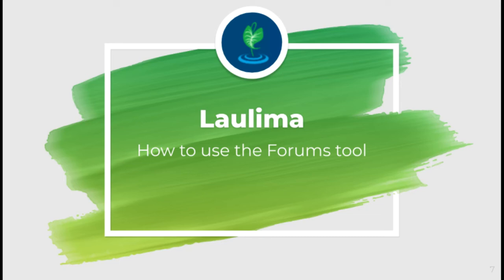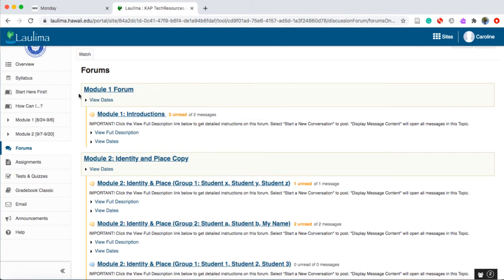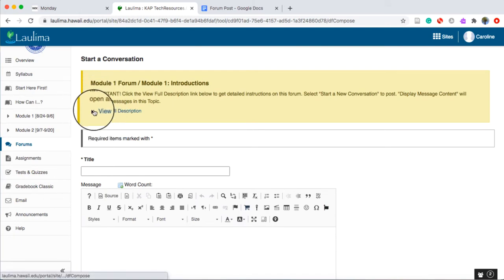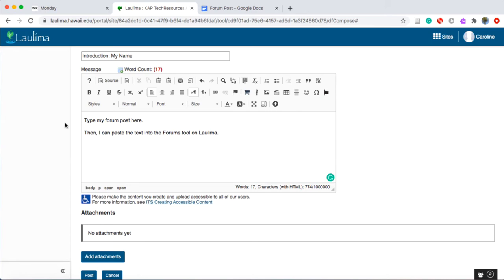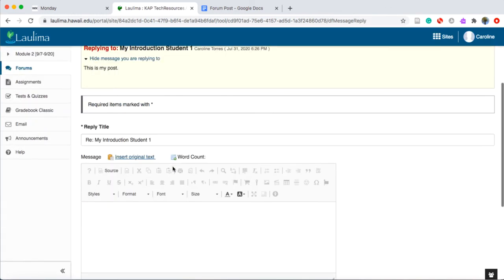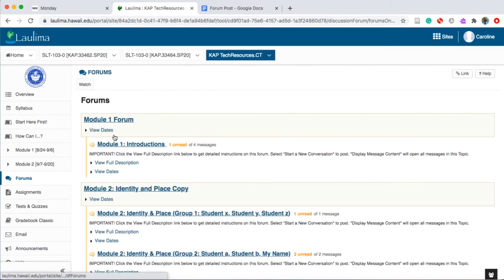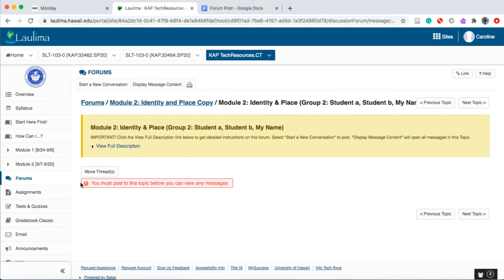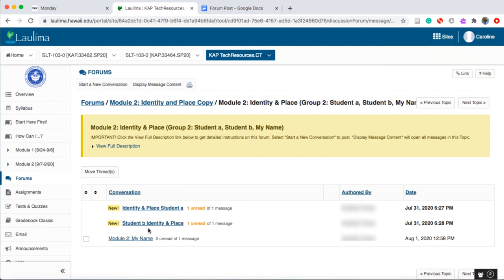Using Forums in Laulima